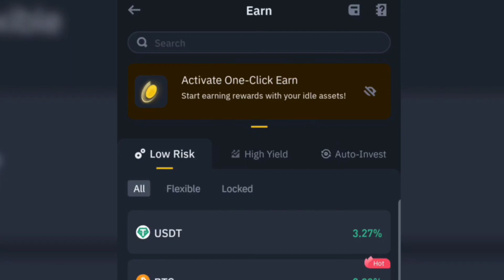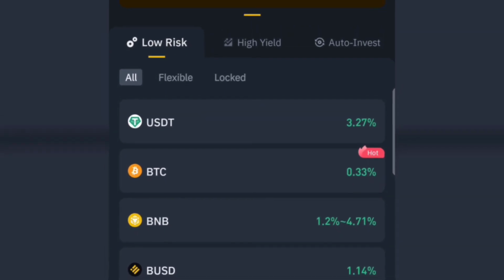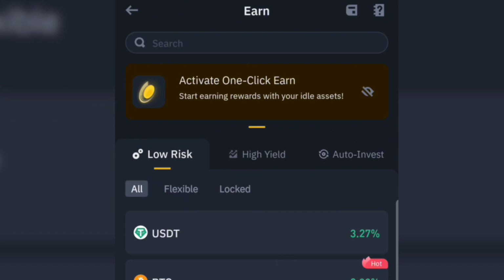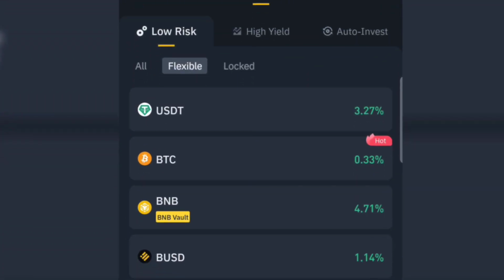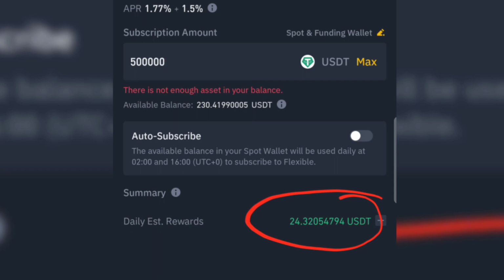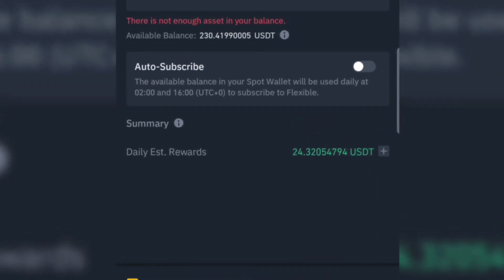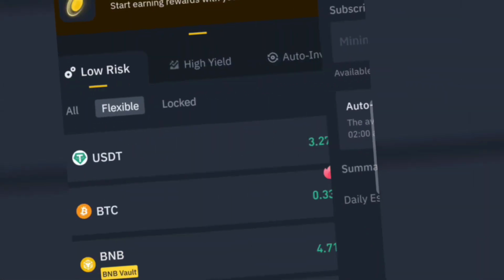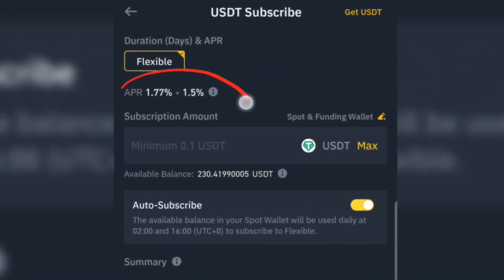How To Make Free 25 USDT Daily On Binance Earn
In this exciting tutorial, I'm going to reveal a simple and effective method to earn a daily free 25 USDT on the Binance Earn! 💰

🔥Using this Insider tips and strategies you could secure free USDT daily

📣 Share your thoughts and questions in the comments section, and we'll be there to assist you on your crypto journey.